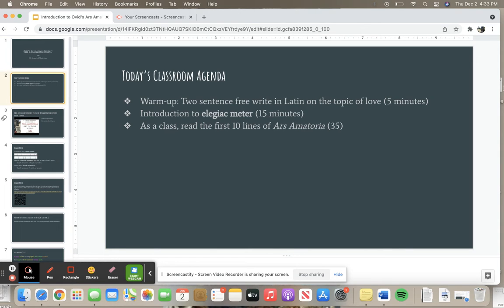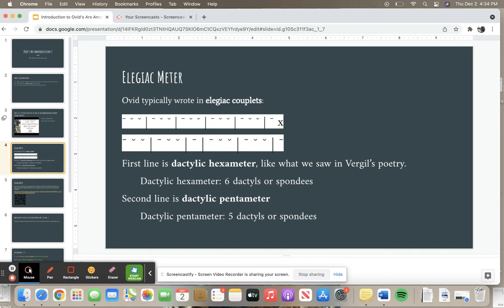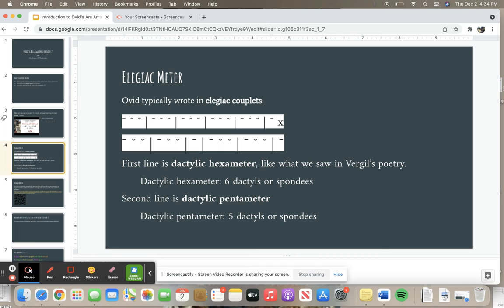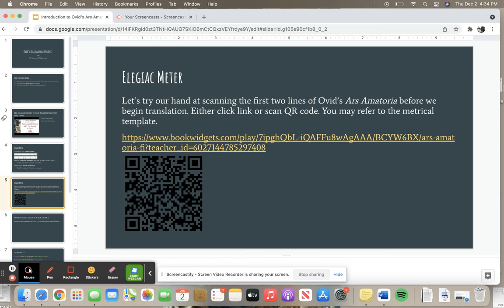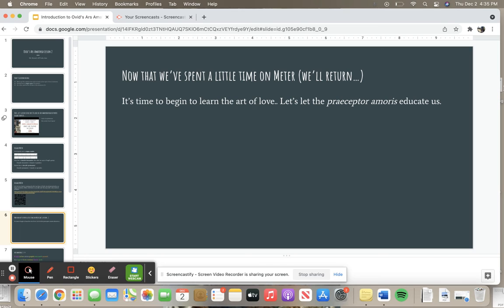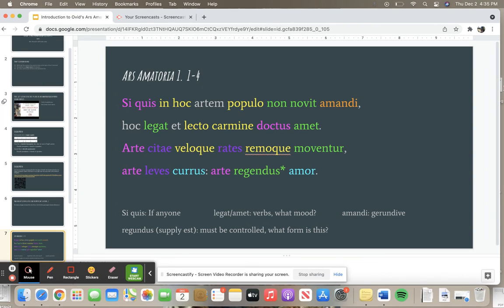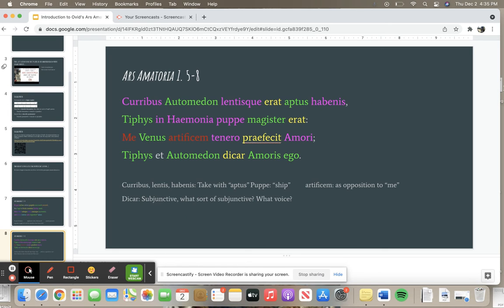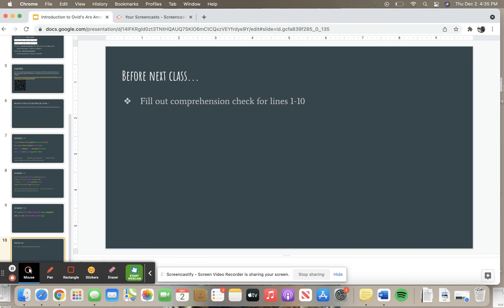Ovid's Ars Amatoria Day 2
Day 2 of Ovid for my AP Latin class